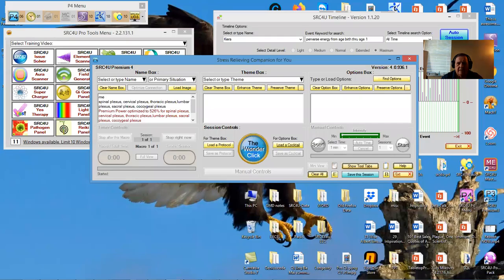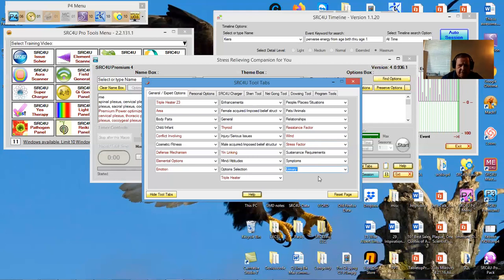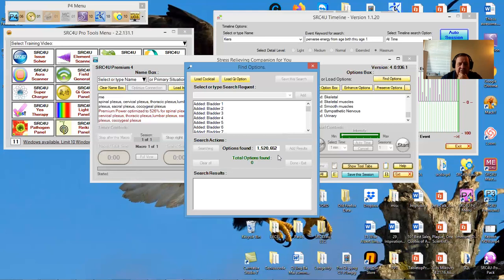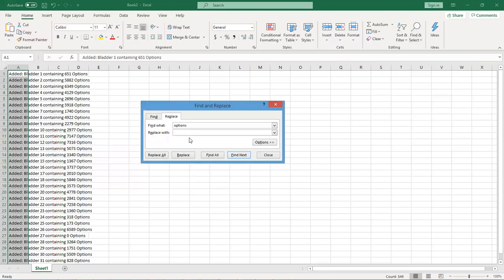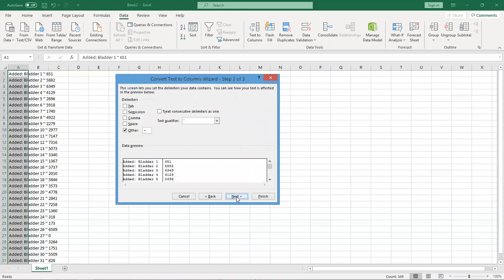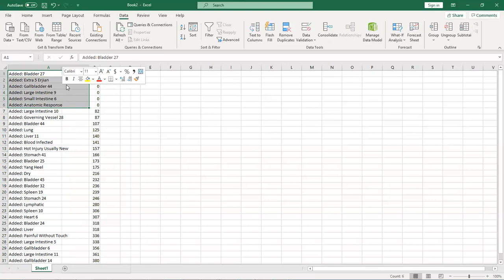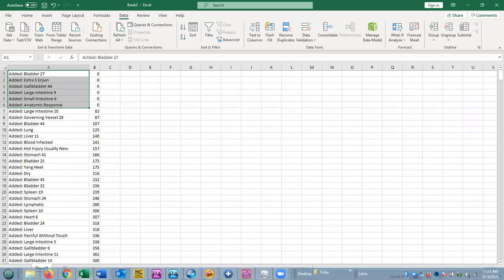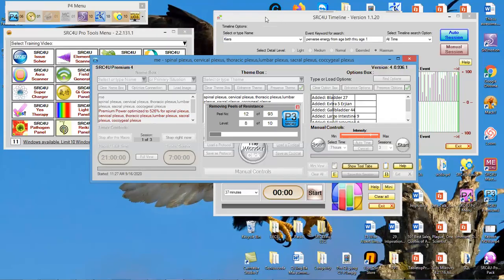SRC4u Excel Spread Sheet by Ray Foley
Monday-Friday Zoom Calls at 10am Eastern Time
Information is on Cathy D. Slaght's website CathyDSlaght.com
Cathy D. Slaght, CathyDSlaght